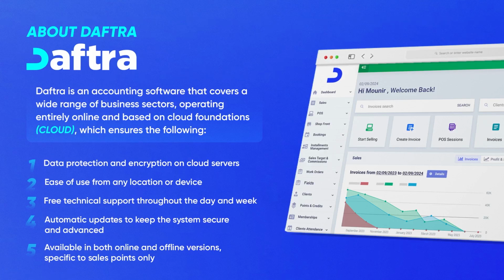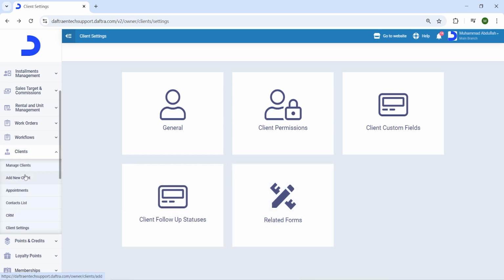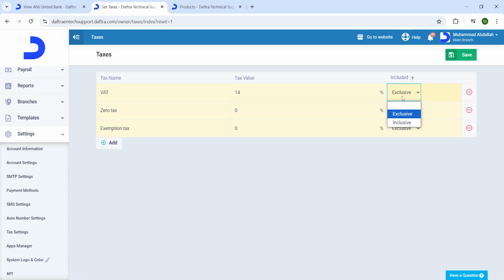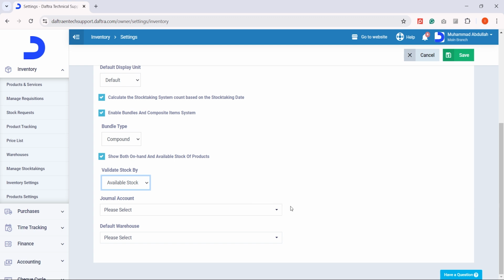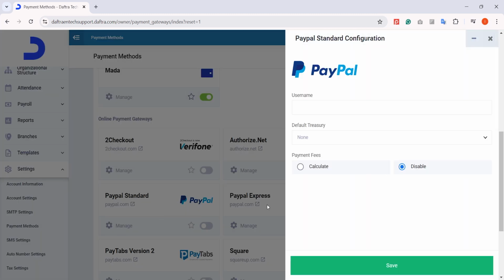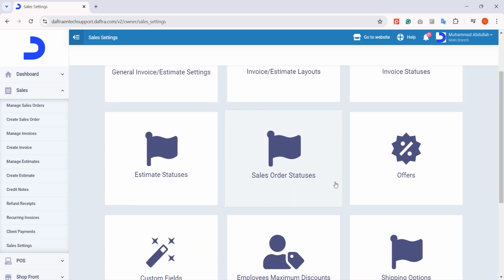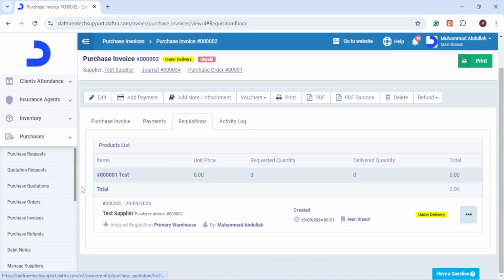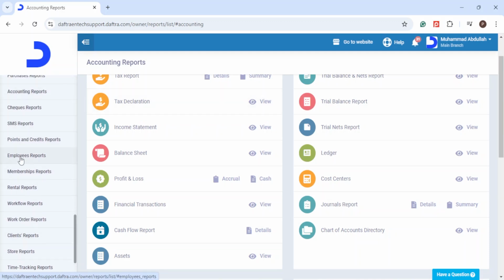Daftra Full Guide - from account setup to generating reports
Intro 00:00
Daftra Settings and Apps 01:00
Chart of Accounts 07:00
Inventory Program 25:30
Treasury and Bank Accounts 37:16
Templates 40:05
Sales Program 44:45
Point Of Sale 53:55
Purchasing Program  57:02
Payment and Receipt Vouchers 59:54
Cost Centers 01:02:20
Work Orders and Job Cycles 01:04:30
Closing Financial Periods 01:07:05
Reports 01:08:27
Conclusion 01:08:50

Discover the full capabilities of Daftra ERP in this comprehensive video guide. From creating and setting up your account to generating detailed financial reports, this video covers everything you need to efficiently run your business using Daftra. We’ll walk you through essential features such as customizing settings, managing your chart of accounts, tracking inventory, handling treasury and bank accounts, designing templates, managing sales and purchases, processing payment and receipt vouchers, utilizing cost centers, and more. By the end of the video, you’ll also learn how to close financial periods and create insightful reports to keep your business on track.
Get ready to master Daftra ERP and streamline your business operations with ease!